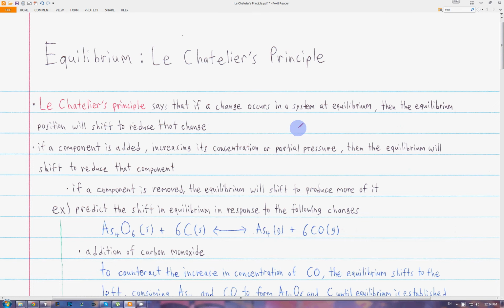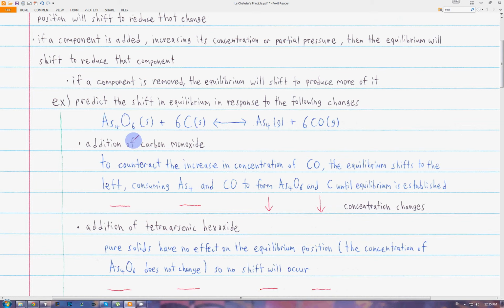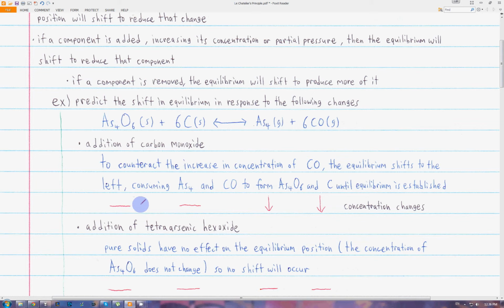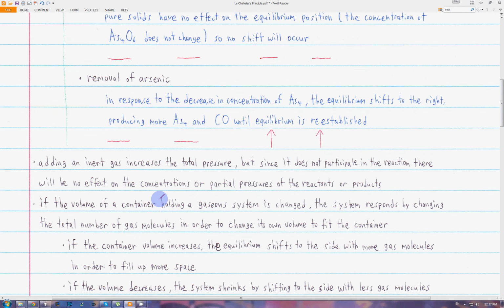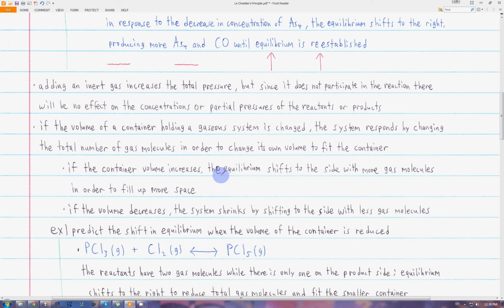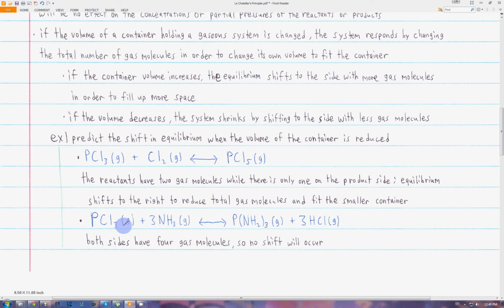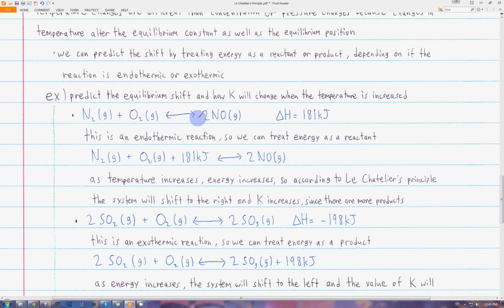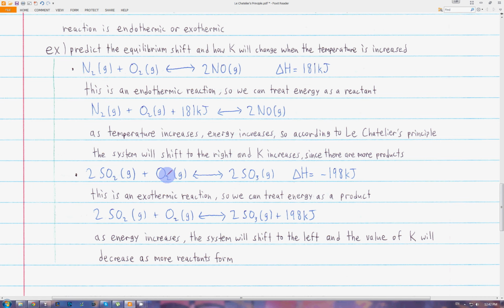[Chemistry] Equilibrium: Le Chatelier's Principle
In this video I go over Le Chatelier's Principle.